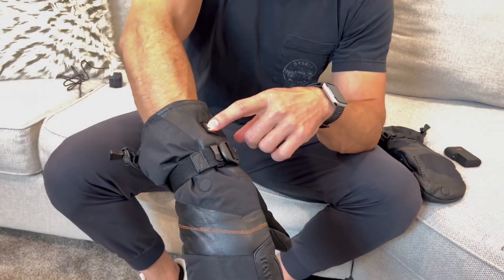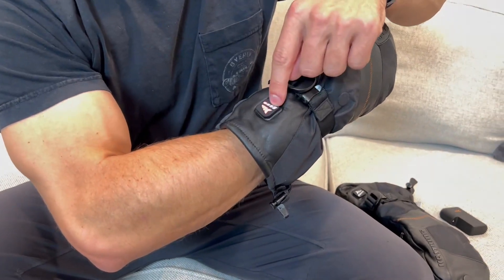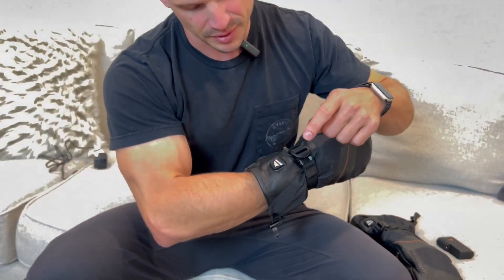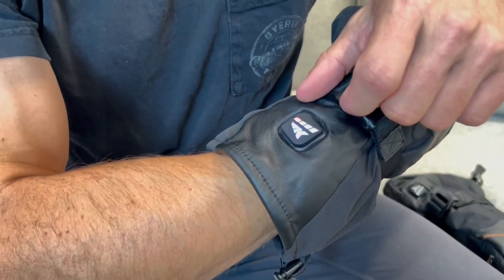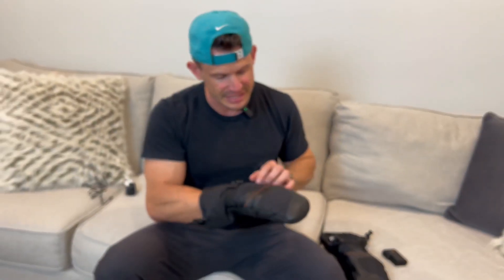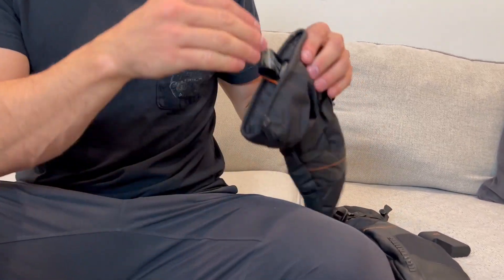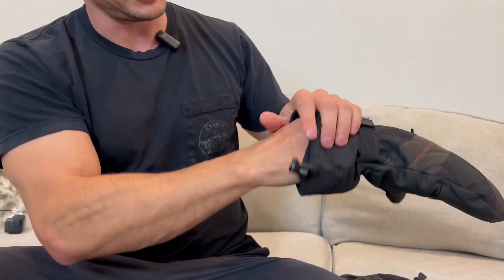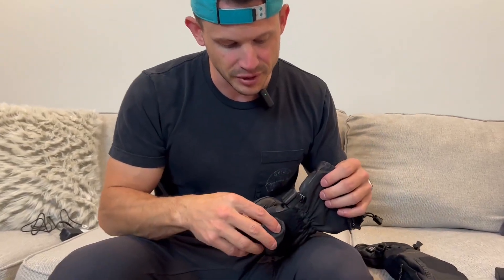KastKing Calido Heated Mitten, WARM UP SO FAST! Review and Demo